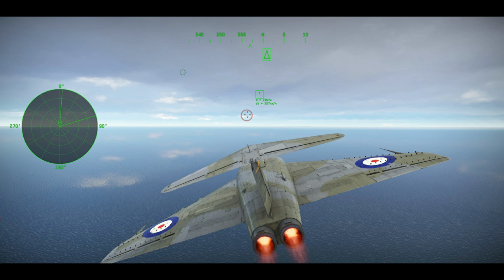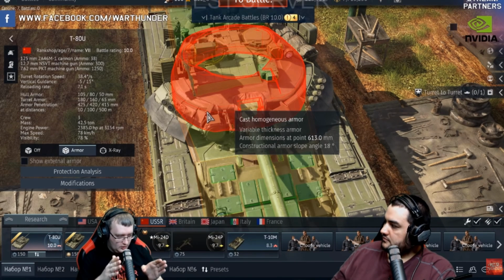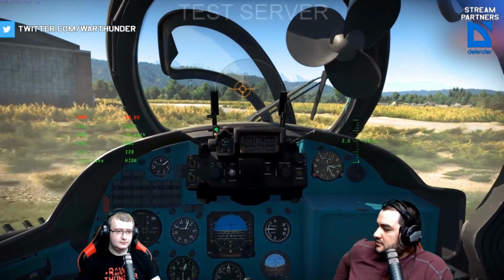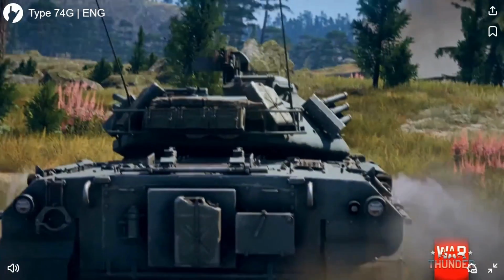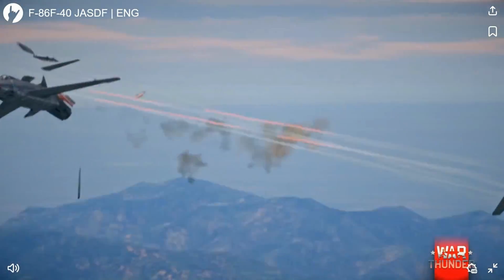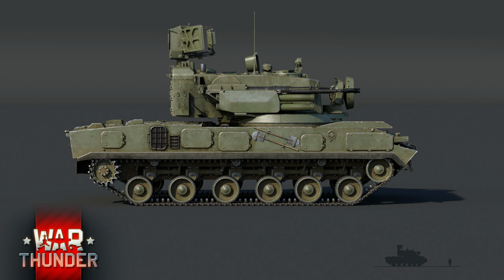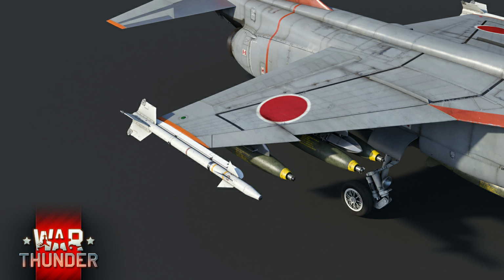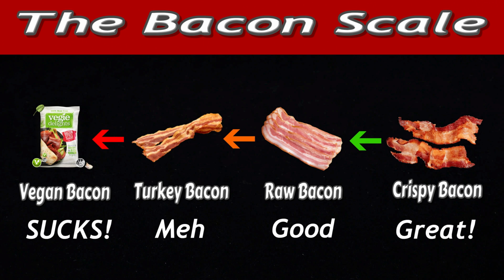HUGE 1.87 REVEAL'S - T-2K, Radar, M1A1, Tier 5&6 Prems - War Thunder 1.87 Devblogs & Test Server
A look over all of the new announcements for Update 1.87 from the past 2 Days.